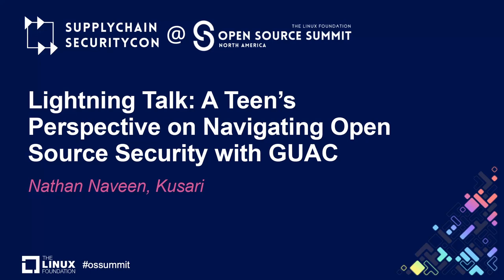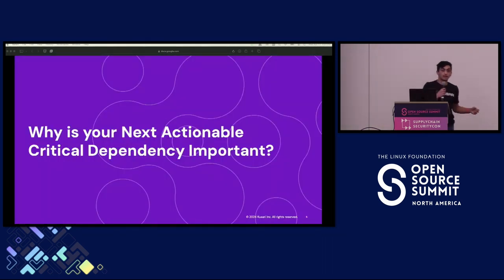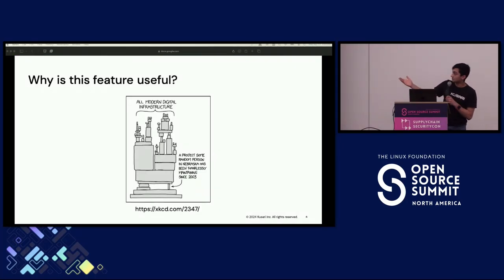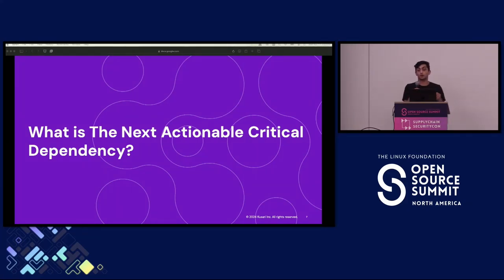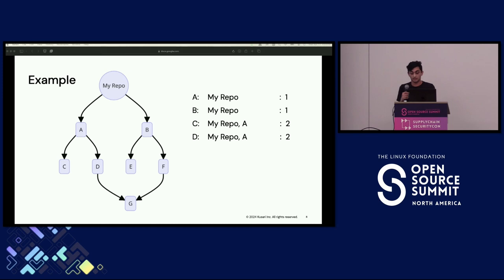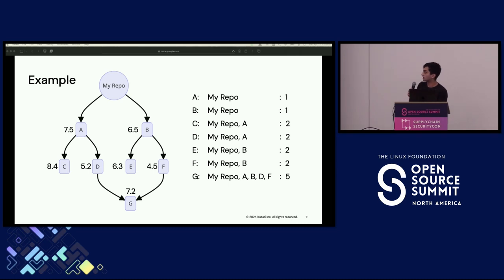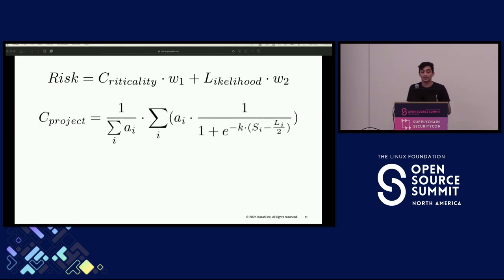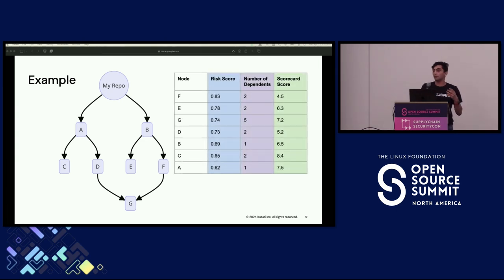Lightning Talk: A Teen’s Perspective on Navigating Open Source Security with GUAC - Nathan Naveen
Lightning Talk: A Teen’s Perspective on Navigating Open Source Security with GUAC - Nathan Naveen, Kusari

Do you and your security team know (and agree on) your most critical dependencies? In open-source software development, managing dependencies is crucial for security. As an 11th grader, I bring a new perspective to the area of supply chain security with GUAC (Graph for Understanding Artifact Composition). GUAC is open source software that ingests SBOMs and creates an evolving dependency graph, calculating the number of dependencies for each package using the graph. This highlights your most critical packages. Identifying these packages allows developers to prioritize security reviews and maintenance on key dependencies for their organizations. This talk will show how incorporating GUAC into the development cycle can help developers and security engineers mitigate risk. And will explain how managing dependencies is critical to the security posture. Attendees will learn how this prioritization simplifies dependency management and strategically directs attention to maintaining secure software.